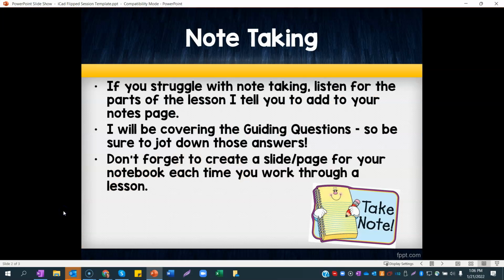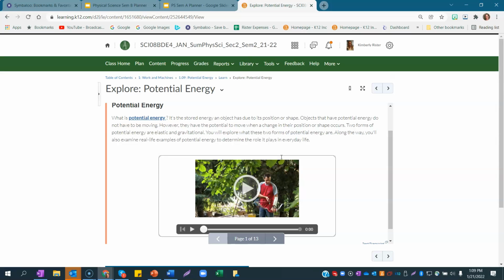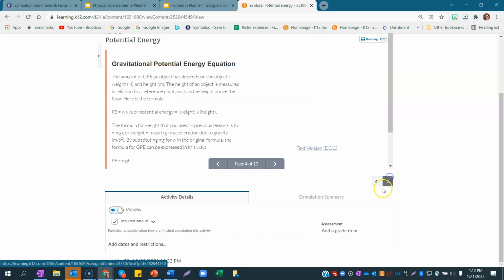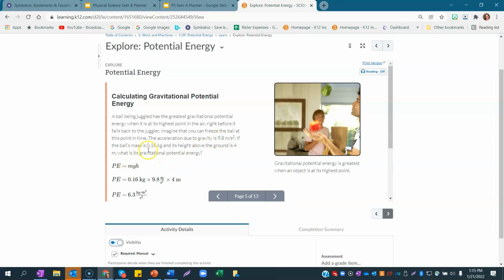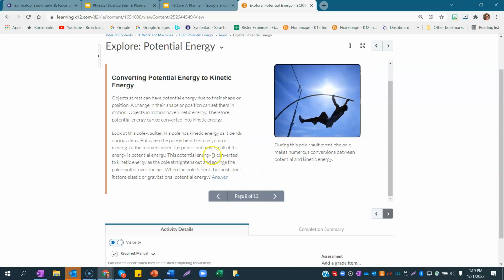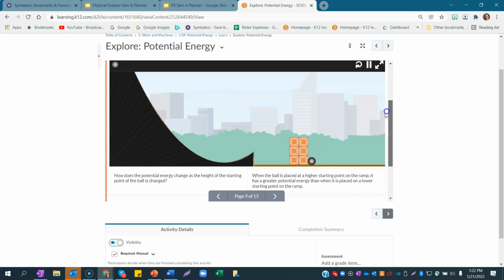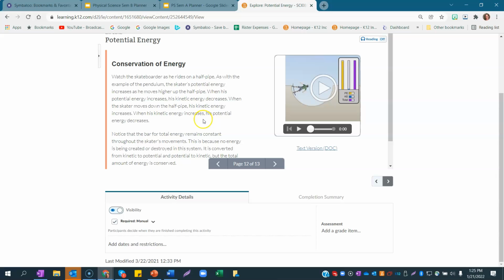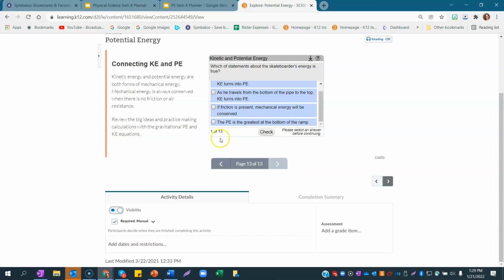1.09 Potential Energy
Please be aware that some lessons numbers, note requirements, and extra credit changes from year to year. If you look at the date of the recording that will help you.